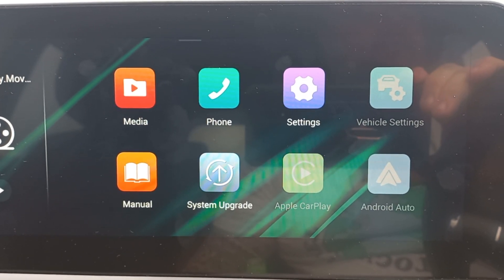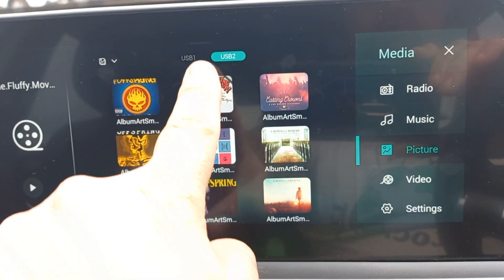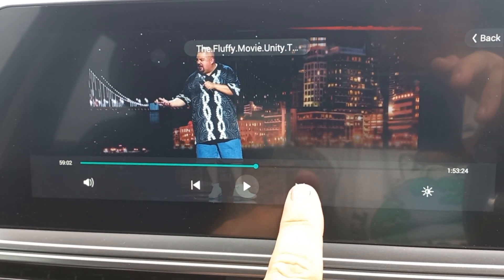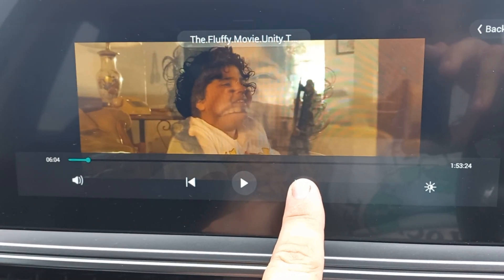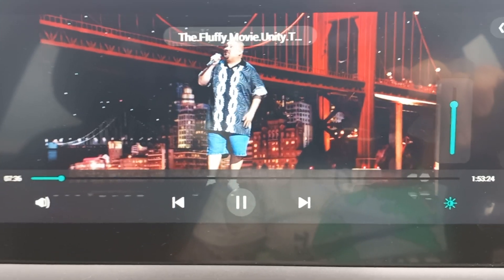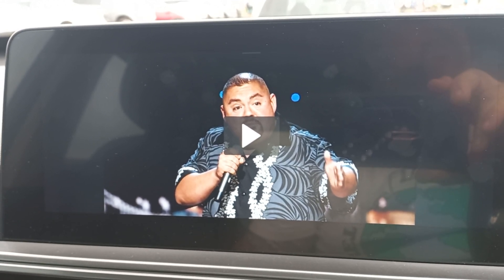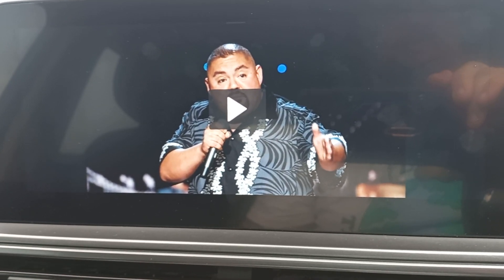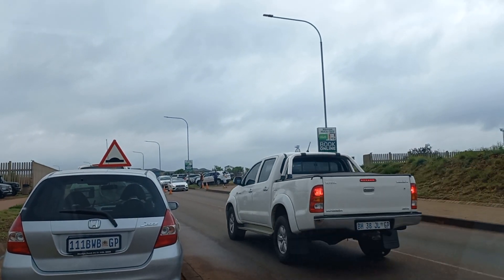Chery Tiggo 4pro watching vids on USB